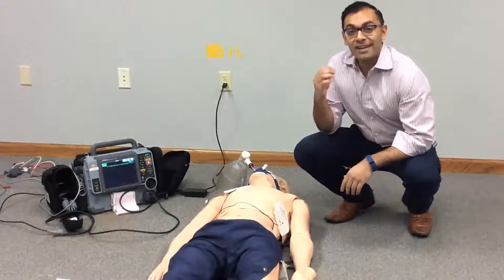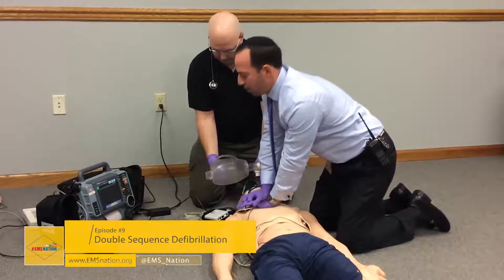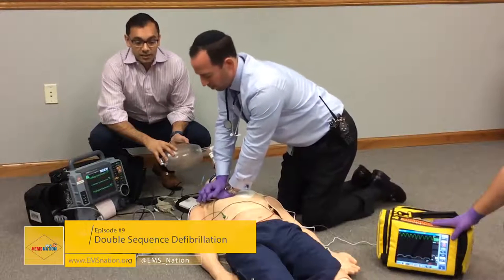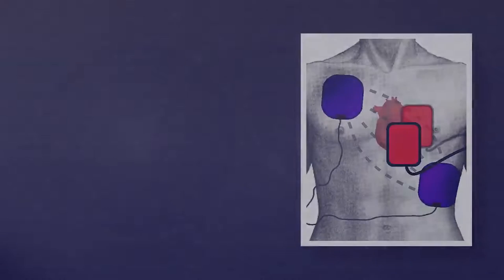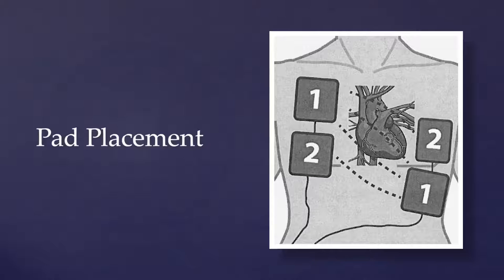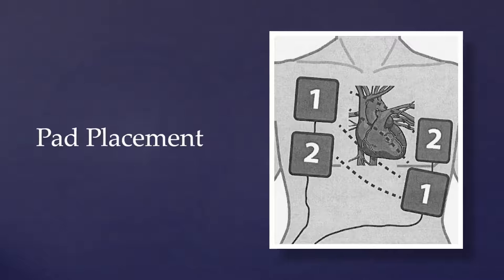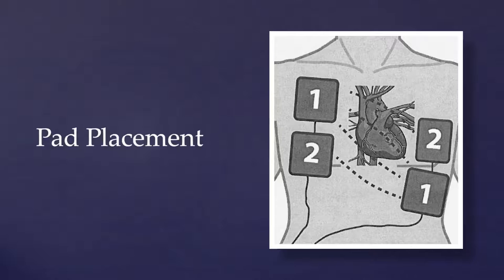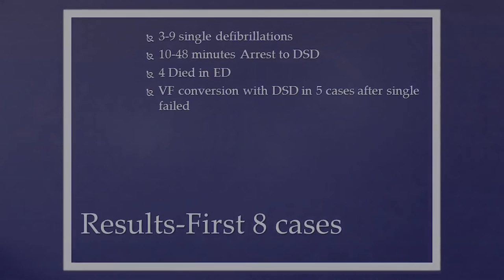EMSNation Ep. #9: Simulation - Double Sequential Defibrillation in refractory VF & Lecture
On this episode Dr. Faizan is joined with all star paramedics, Dr. Dan Schwester and Dr. Sim Shayne on a scenario where a 911 call is made by a witness of cardia arrest. Followed by a lecture on Double Defibrillation conducted by Dr. Mark Merlin @ccareanywhere on DSED.

Hot off the press! Our case series on DSED just accepted for publication in Prehospital Emergency Care

REBEL EM: Beyond ACLS

EMS World: Hold the Coroner

PEC: Cabanas et al